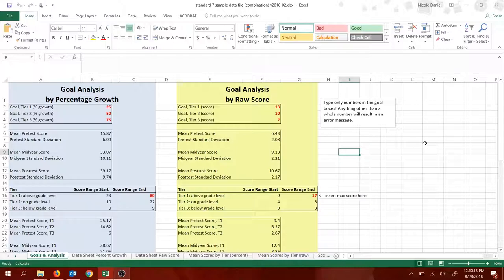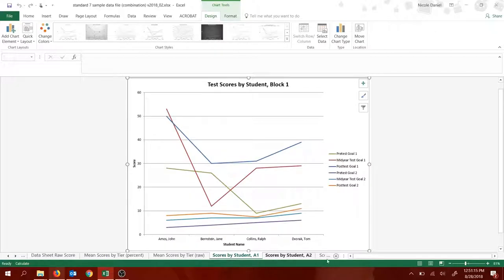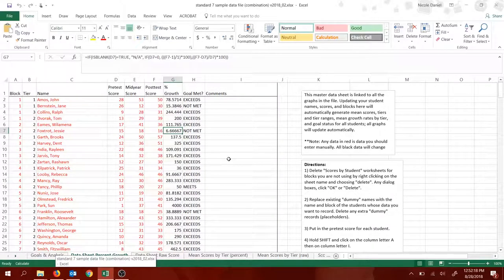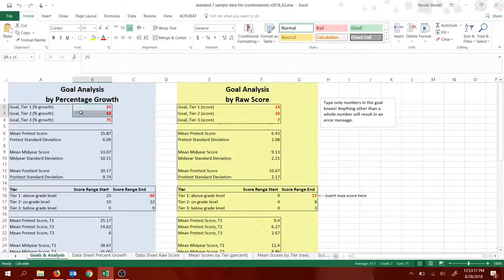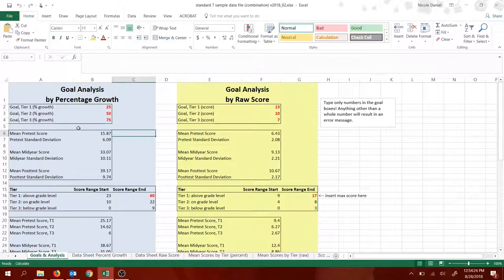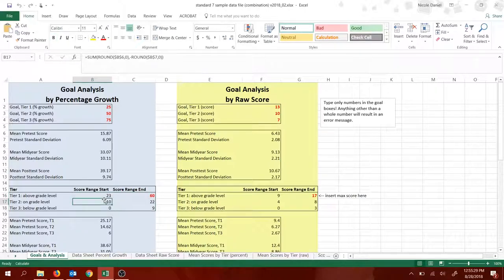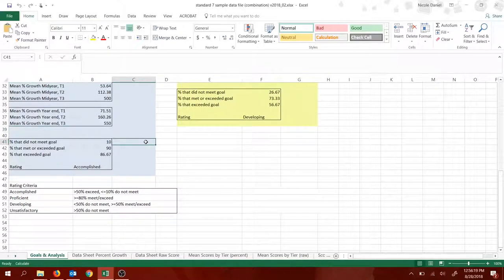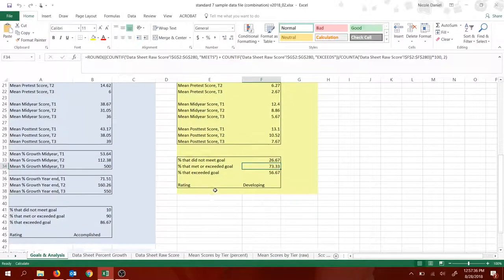Std 7: Spreadsheet Features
An explanation and description of the standard 7 analysis spreadsheet.

Spreadsheet Editor: Microsoft Excel 2016